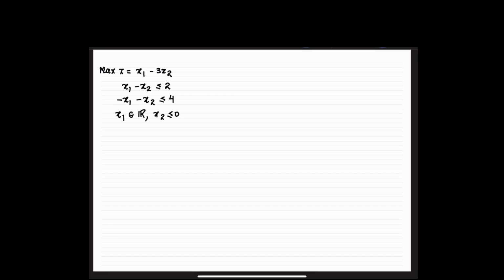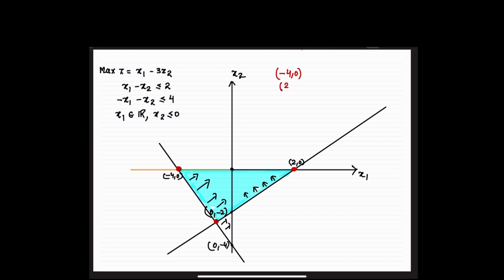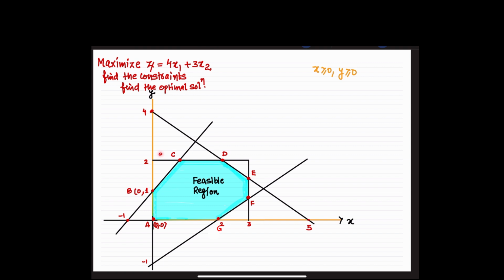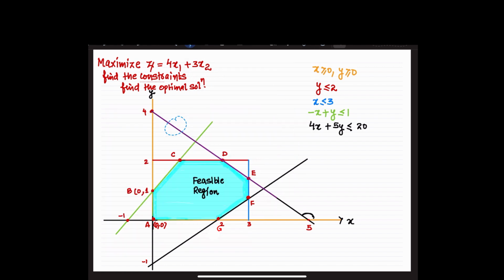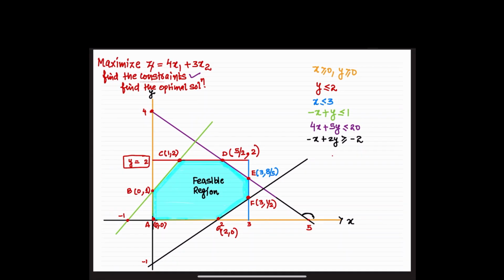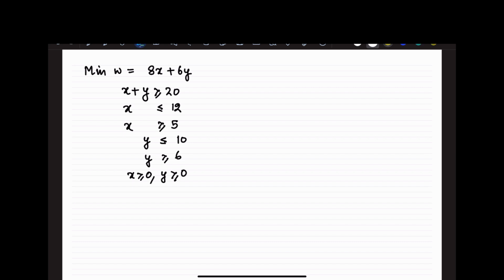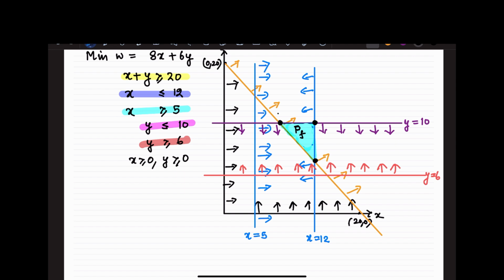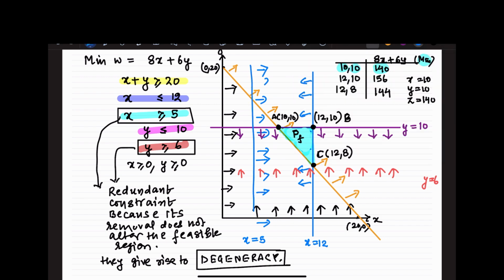Graphical Method-Miscellaneous Examples-II| UMA035|Optimization Techniques